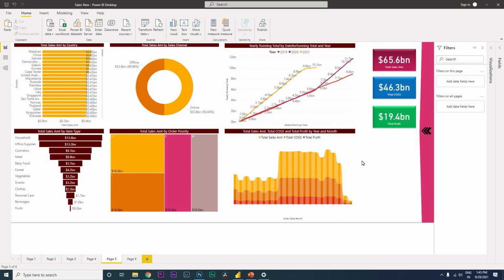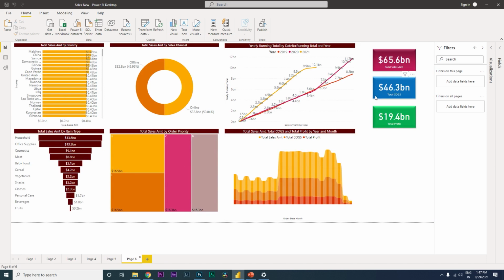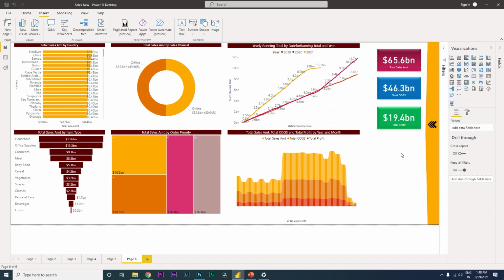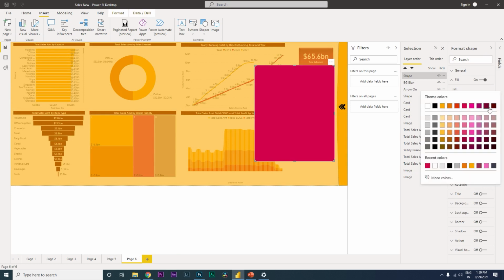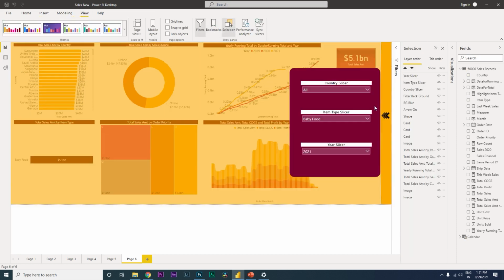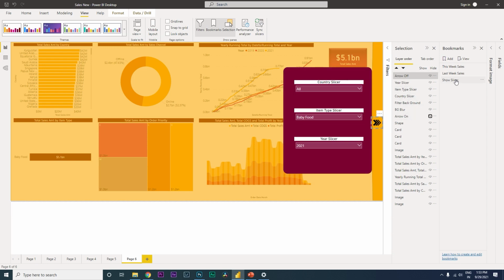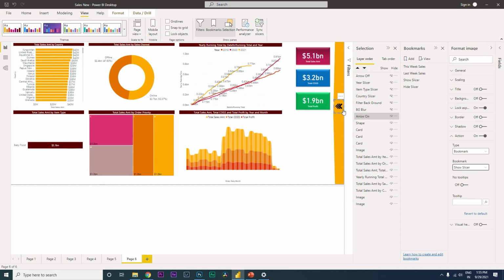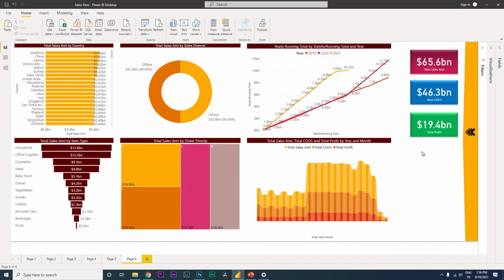Cool Filter pane to add in your PowerBI report for a website like experience | MI Tutorials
Cool Slicer to add in your PowerBI report for a website like experience | MI Tutorials